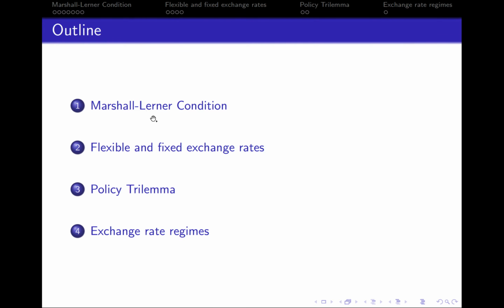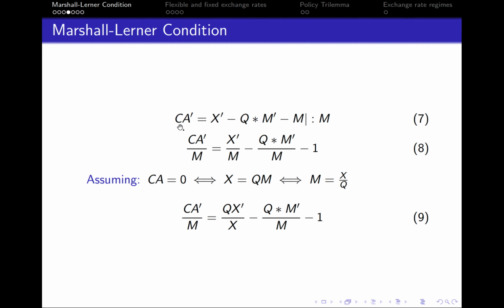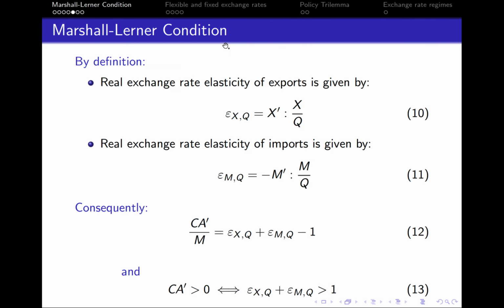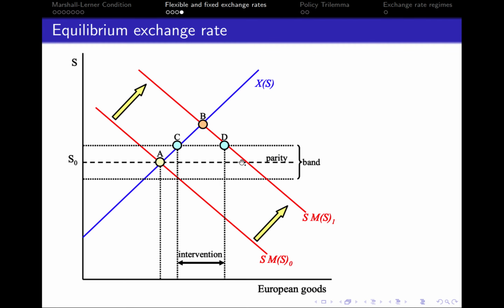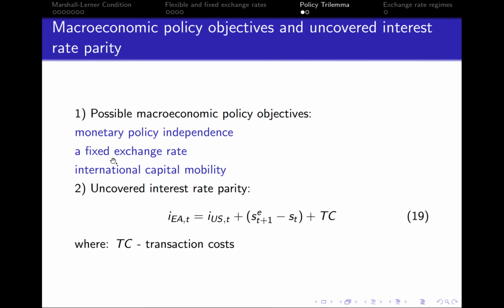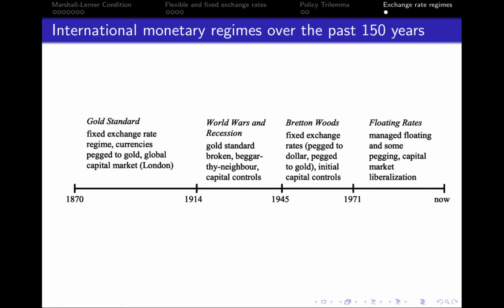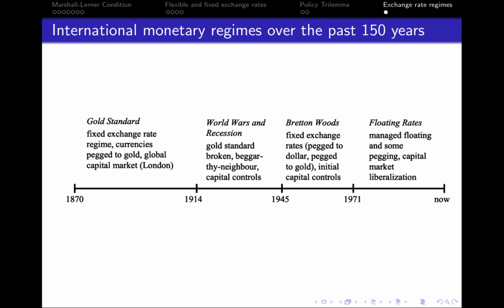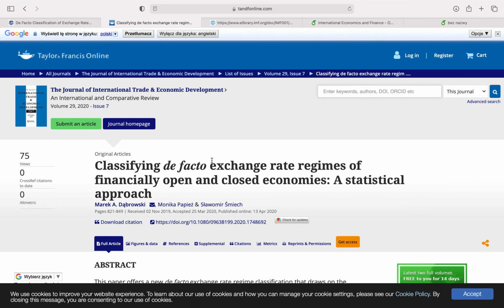37. IEF: Exchange Rate Regimes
The video provides an introduction to exchange rate regimes by describing Marshall-Lerner Condition, J-Curve, Mechanics of exchange rate intervention, Policy Trilemma (Impossible Trinity), and discussion of different exchange rate regimes.

Links to the resources about exchange rate regimes:
IMF classification: